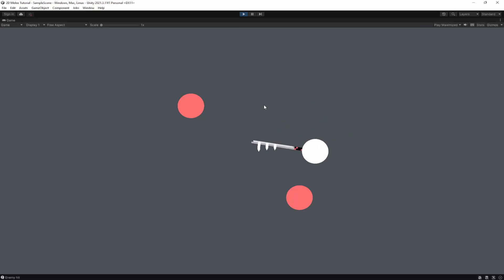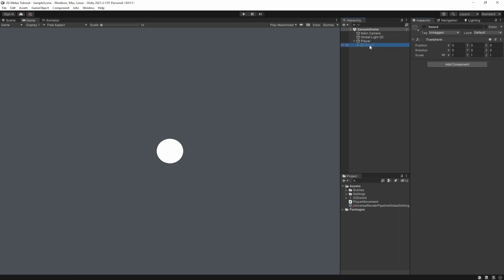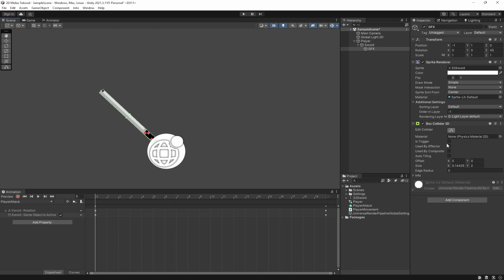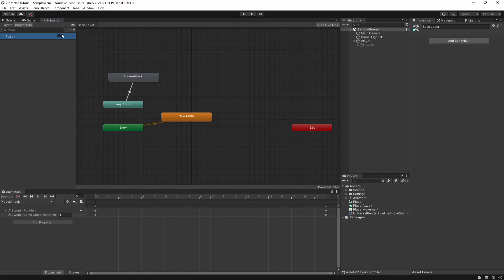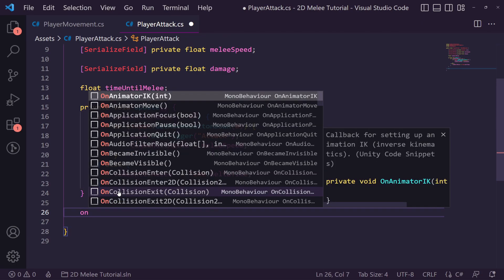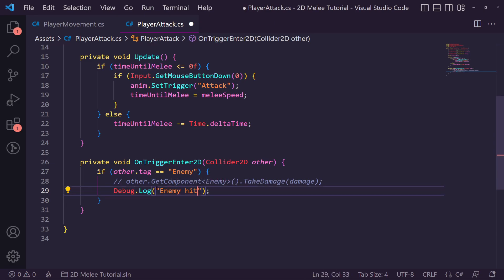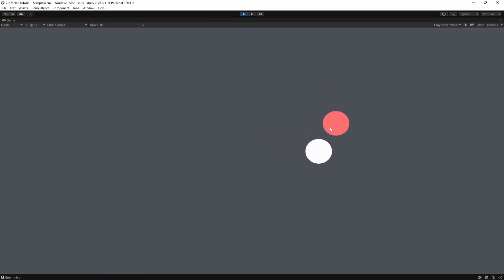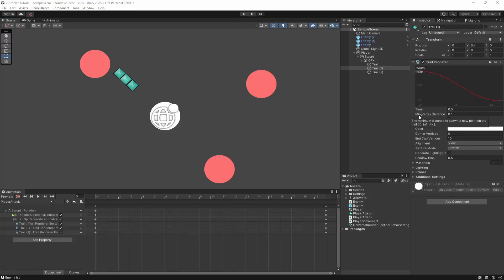2D Melee in Unity Tutorial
Learn how to create 2D Top down Melee in Unity easily with a cool sword!